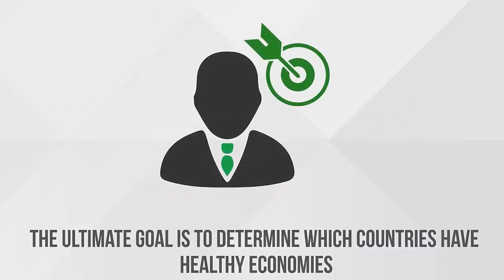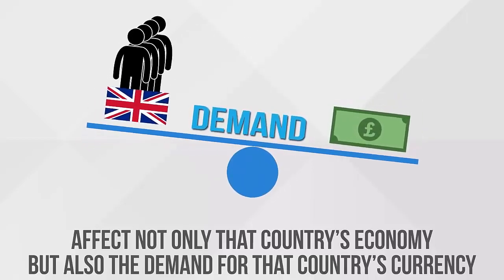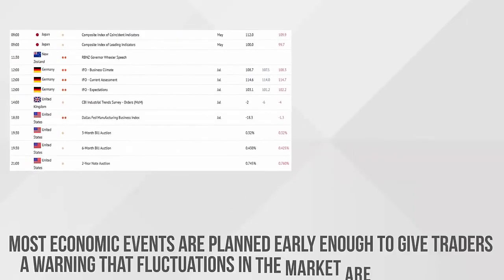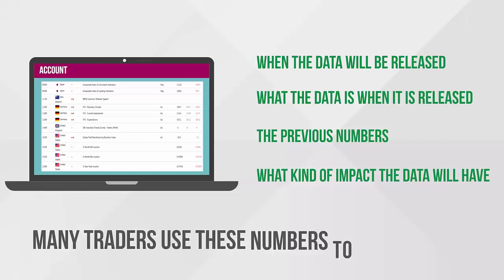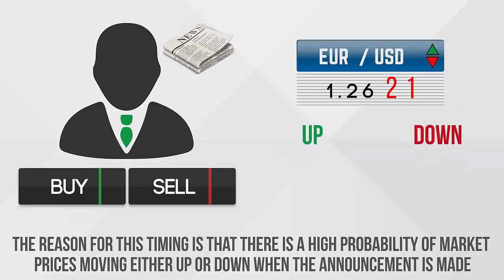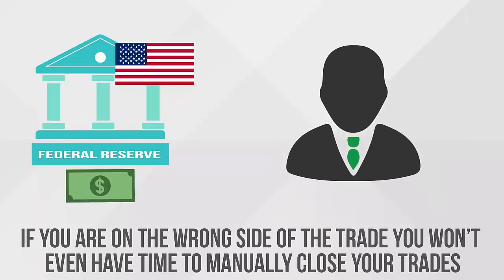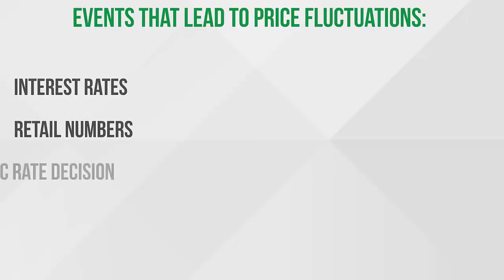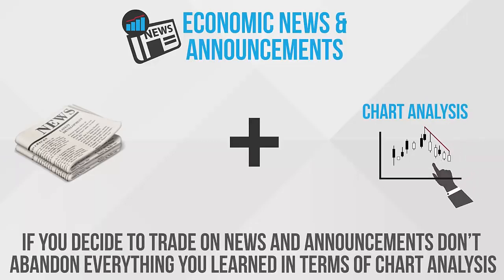Fundamental Analysis - CCU Knowledge Base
You'll learn all about fundamental analysis. Learn how to deeply look into the Forex market and examine specific forces that effect the prices of currencies.

These economic, political and social issues will help you determine when these events will effect the countries economies, thus making wiser trading decisions.